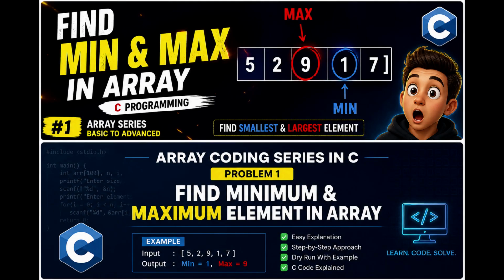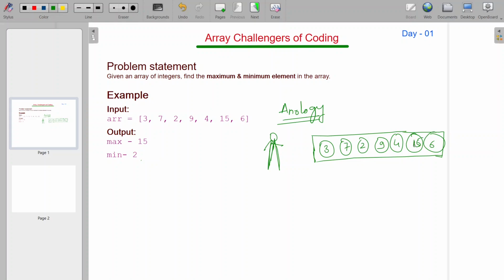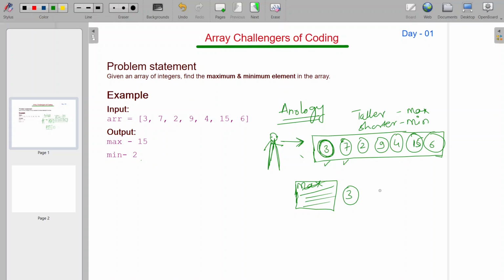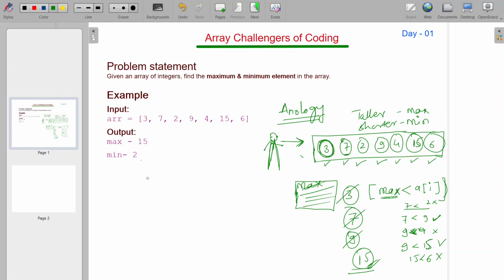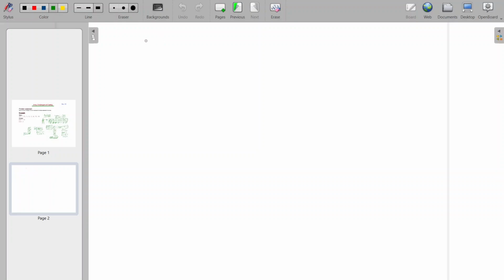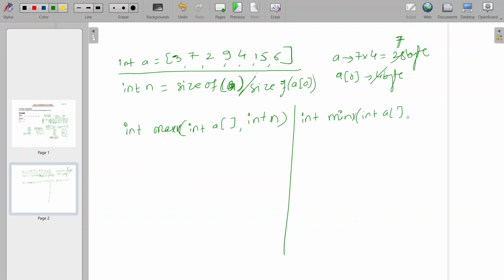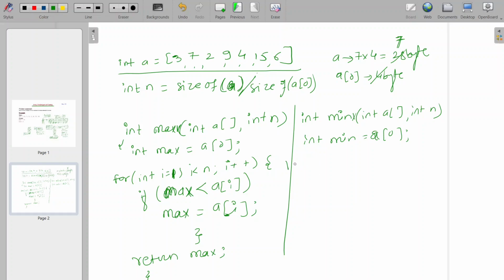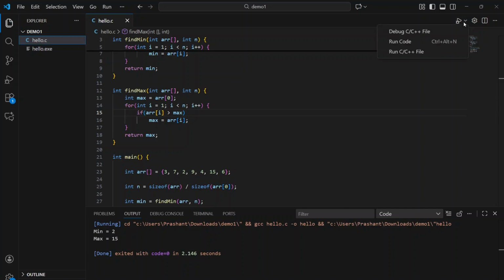Day 01: Finding Min and Max in Array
📌 Approach
Initialize two variables, min and max, with the first element of the array.
Traverse the array from the second element to the end.
For each element:
If the element is smaller than min, update min.
If the element is greater than max, update max.
After completing the traversal, min will hold the smallest element and max will hold the largest element in the array.